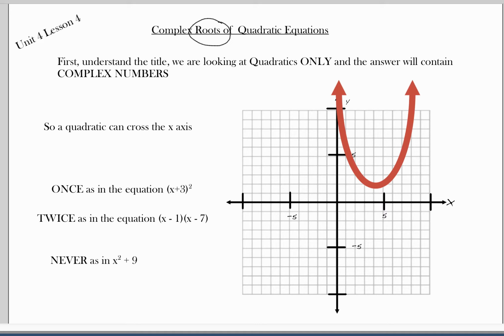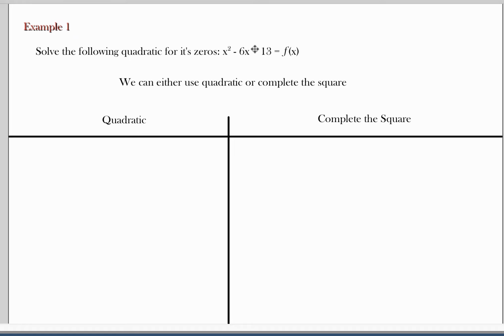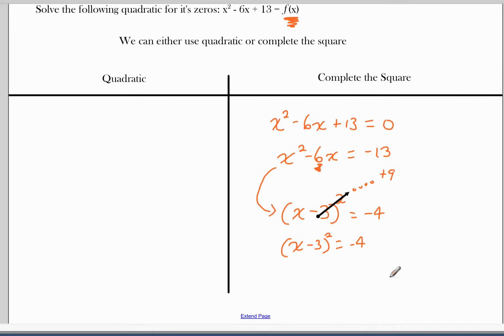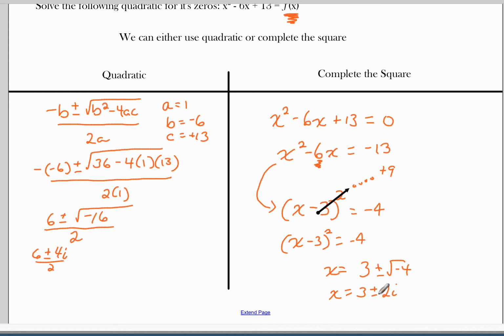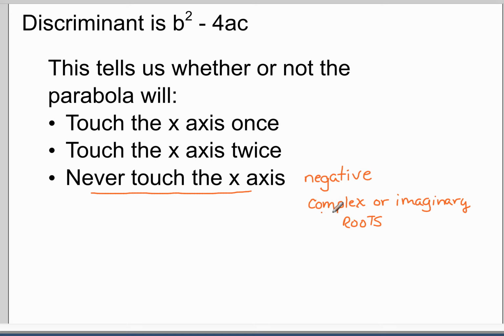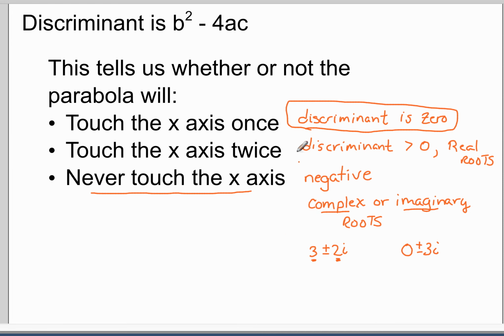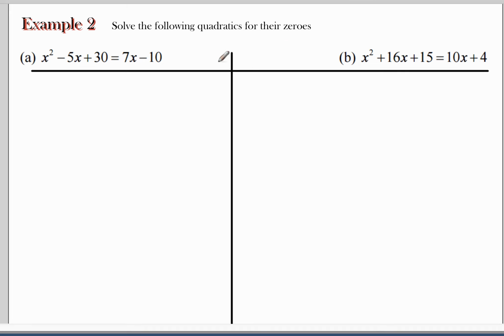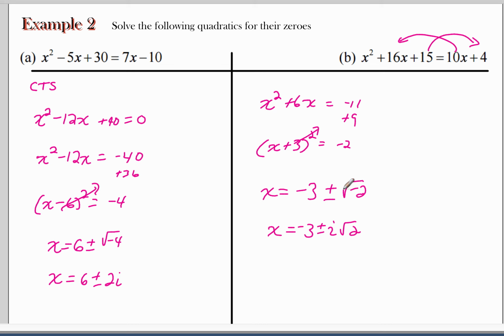CCA2 Unit 4 Lesson 4